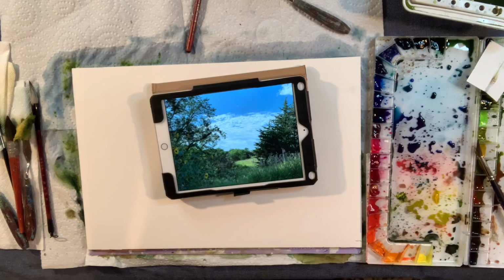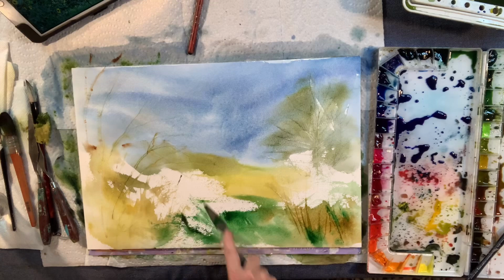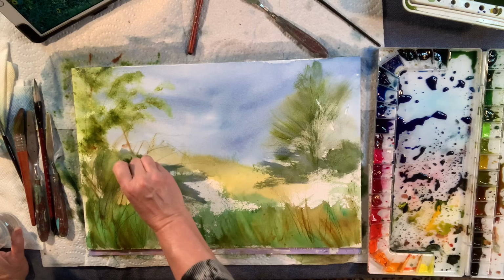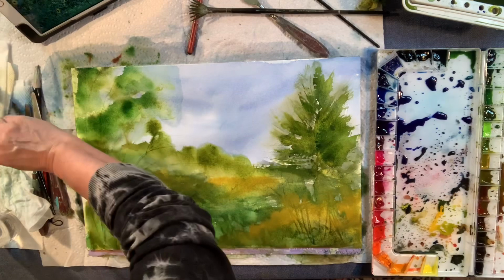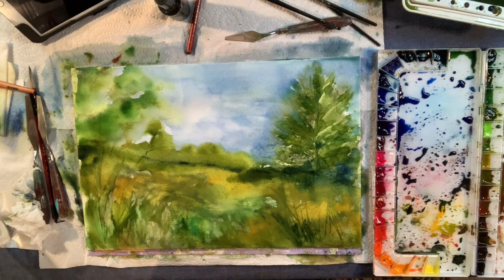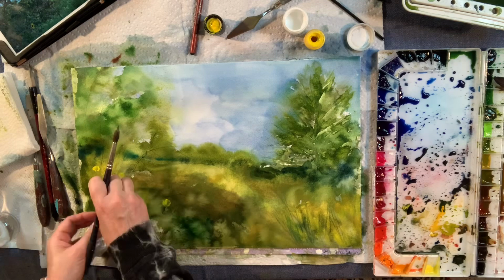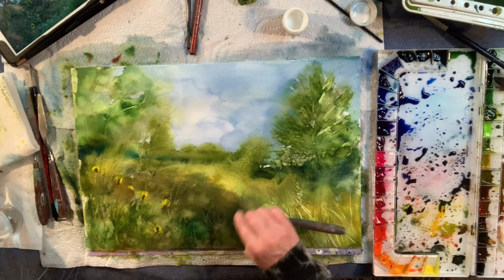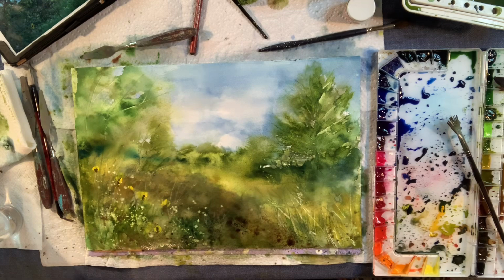Loose Watercolor Landscape With Sunflowers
Join me as I paint this loose watercolor landscape by using a lot of palette knife work. Recorded with voice over.

🌼This channel now has been enabled with a thanks button, please consider supporting my channel as a way of saying thank you.

🌺To join Debra’s FB group, here’s the link…
SOCIAL MEDIA Facebook Group…